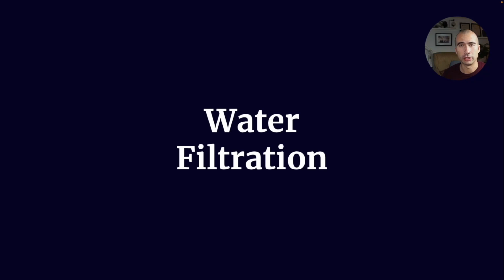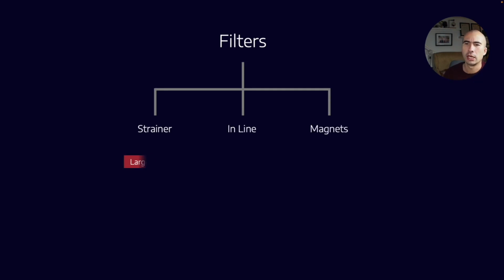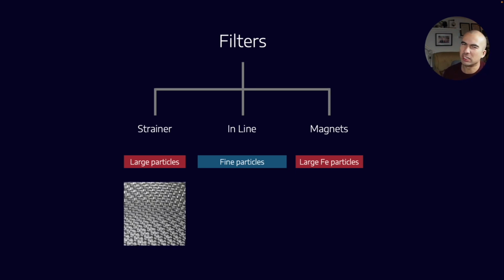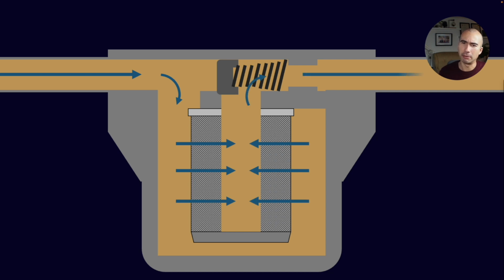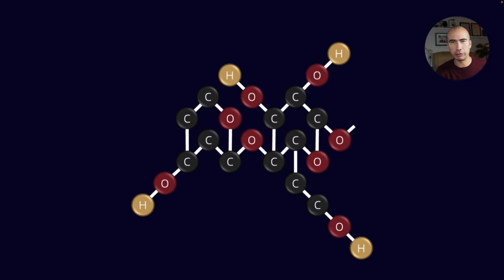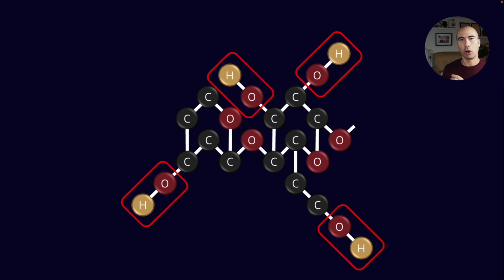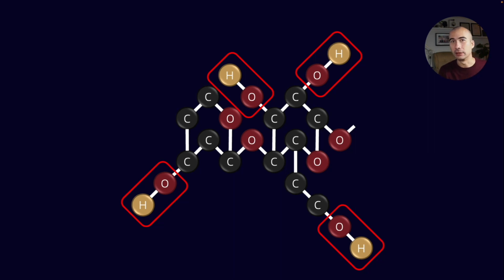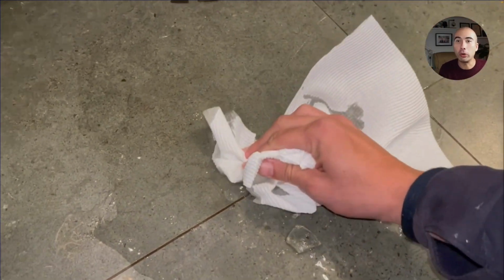How do oil filters remove water?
Not all filters are created equally - cellulose (paper) filters in oil systems are able to absorb some water while excluding oil. This is all down to the cellular structure of paper, which is hydrophilic.

Hi I’m Rafe Britton, the Lubrication Expert. I’m known within the industry for my YouTube channel and podcast, and I work with mid-size industrials improve their equipment uptime while reducing the cost of their lubrication program. I’m a mechanical engineer with 13 years of experience on both sides of the industry; both as an operator, and lubricant supplier. I hold a Bachelor of Aerospace Engineering and a Bachelor of Physics from UNSW.

Lubrication Expert is purposefully brand independent and sells no lubricant, filter, sensor or hardware. I’ve helped dozens of industrial clients upskill their workforce, reduce waste, improve reliability and take great strides toward their corporate sustainability goals. I serve on the Australian Lubricant Association technical committee to push the lubrication industry forward.

Industry doesn’t understand lubrication, and few people are left to teach them. This results in incorrect use of lubricants, contamination & machine failure, leaving reliability engineers frustrated with the state of their lubrication program. The ultimate consequence is more machine interventions, more waste, and more equipment downtime

What I offer is knowledge, and only knowledge. My clients gain access to my learnings both as an operator and industry insider – this includes the technical aspects of lubricant chemistry, degradation and contamination control, but also the commercial considerations so that you can better leverage your supplier relationships.

The result? A world-class lubrication program that optimizes for reliability, reduces waste and improves sustainability outcomes.